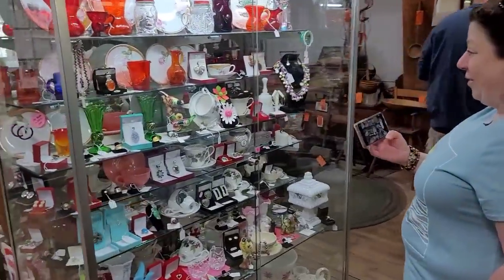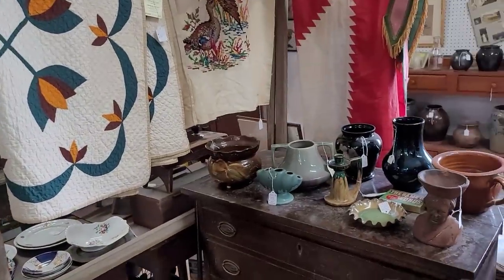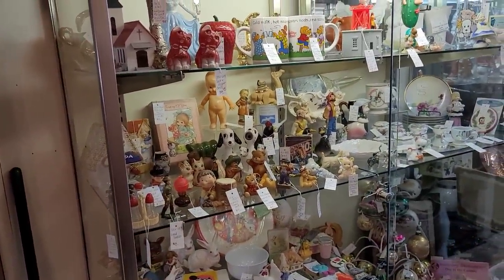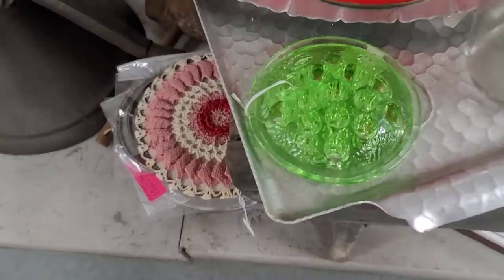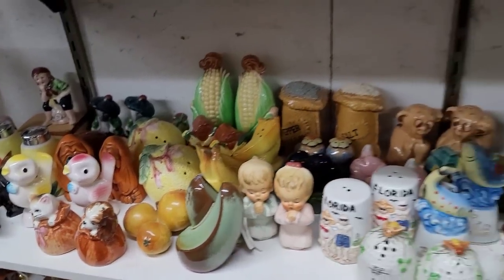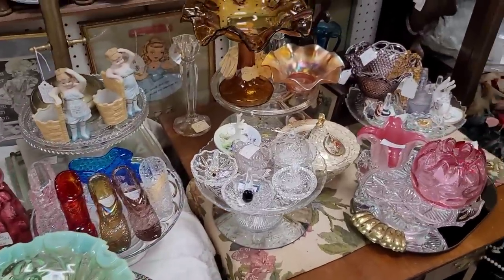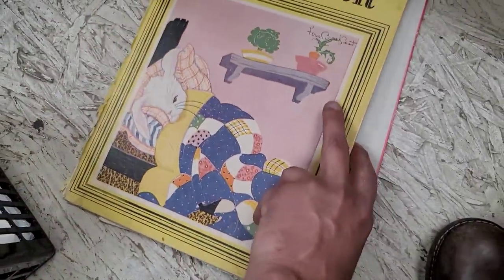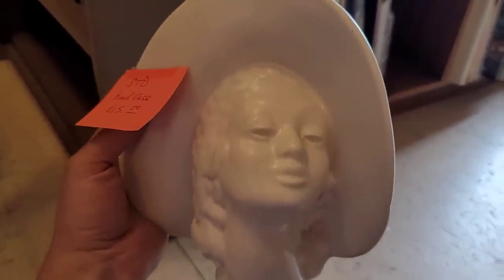His FIRST Time On Youtube - Shop With US - Vintage And Antique Mall SCORE - All That EPHEMERA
Hello There,

Today, WE, stopped by Rollermills:
517 St Mary St
Lewisburg, PA 17837

By WE I mean...BILL K...making his Youtube video debut!

It was an amazing shopping day with friends!
We had a lot of fun shopping for those vintage and antique treasures!

MT